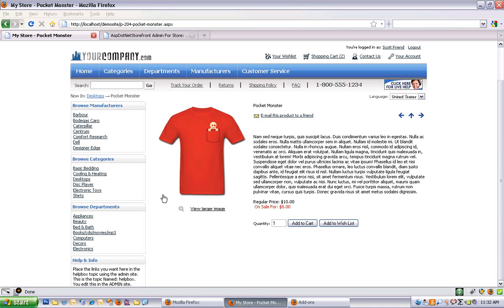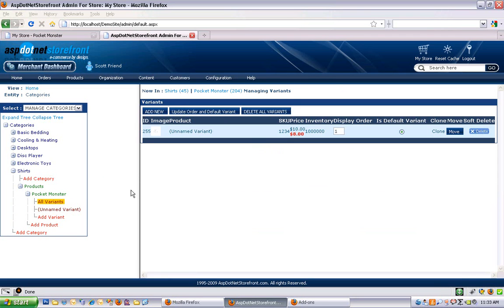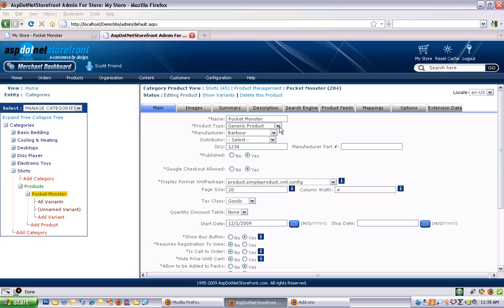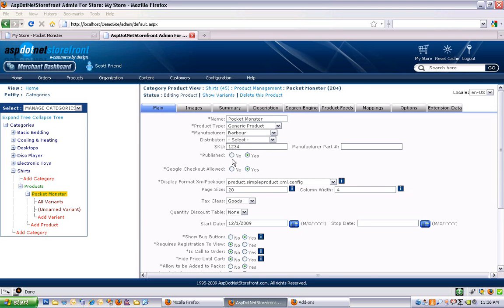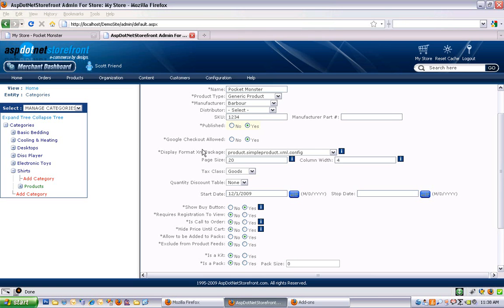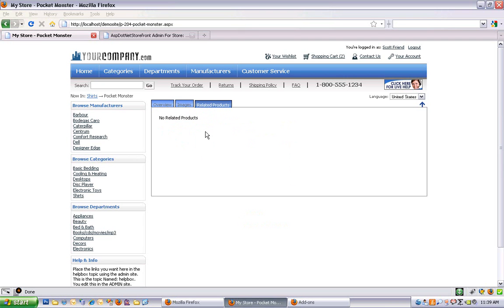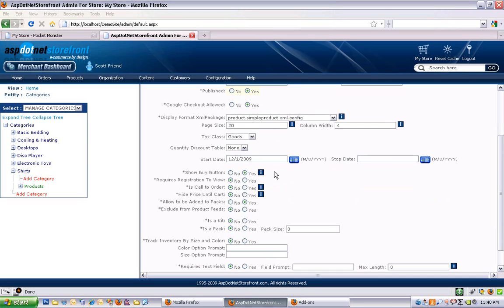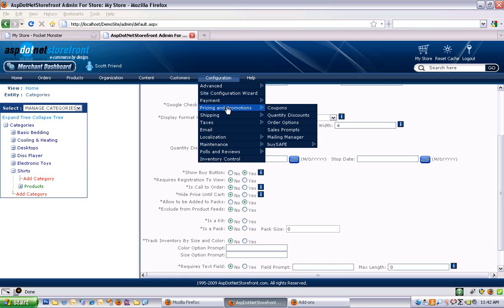Products In Depth (Part 1)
AspDotNetStorefront Product Entry